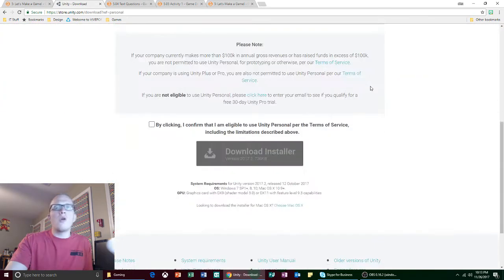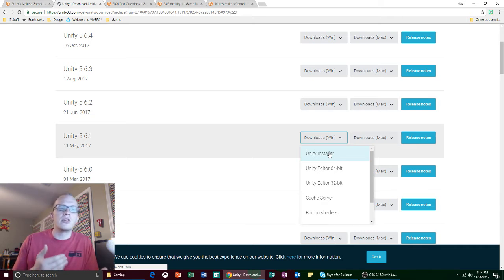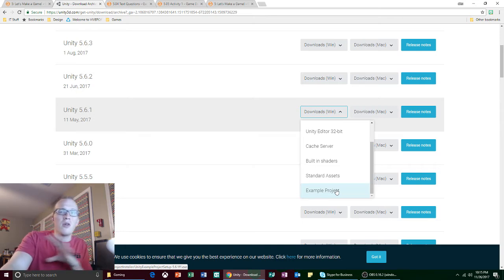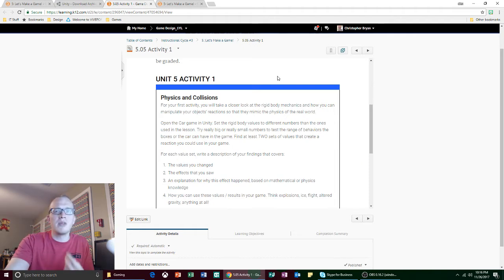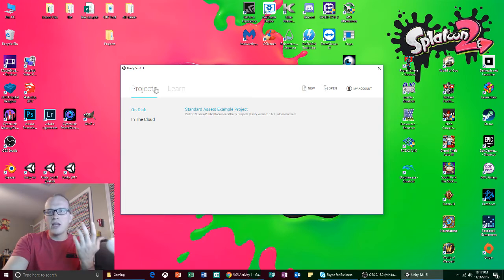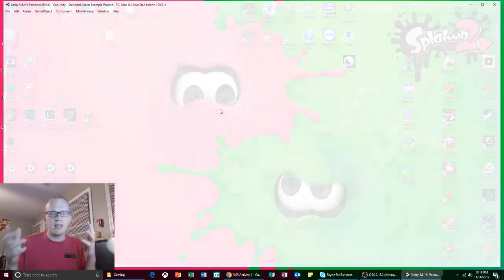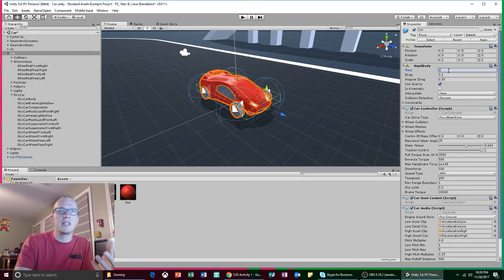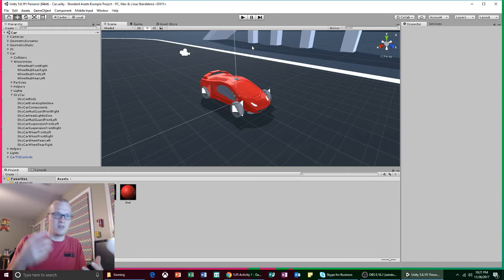Game Design How to Pass Video